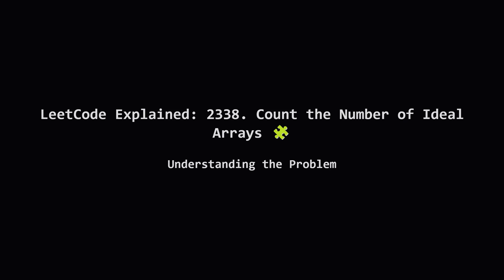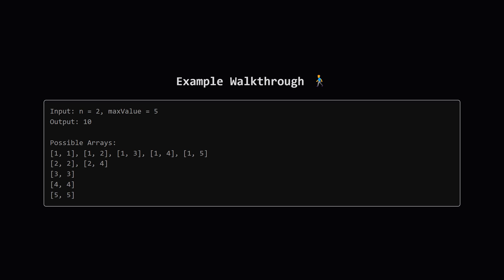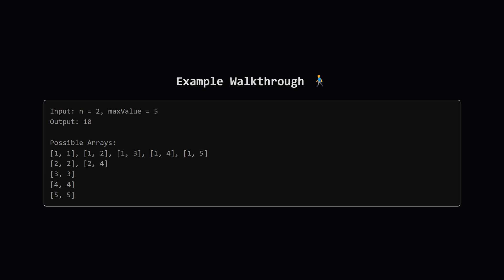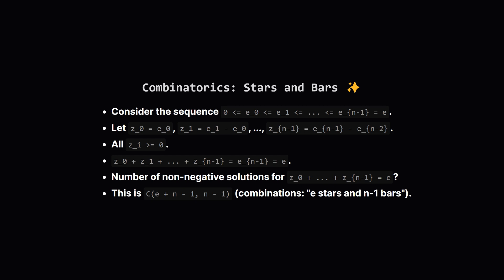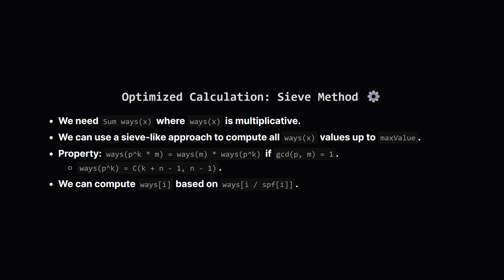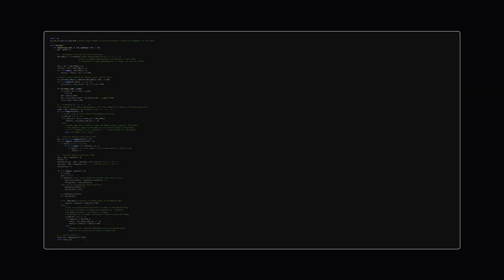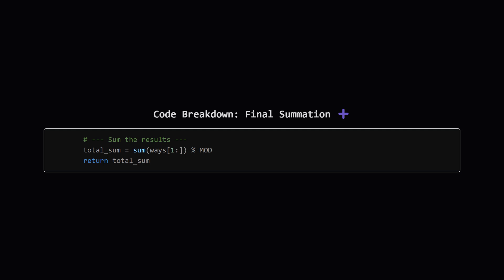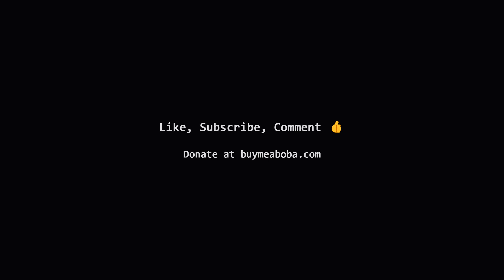2338. Count the Number of Ideal Arrays | Leetcode Daily - Python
Dive into LeetCode 2338: Count the Number of Ideal Arrays! This challenging problem asks us to count arrays of length n where each element is between 1 and maxValue, and every element divides the next. We'll break down the problem, starting with examples and exploring why a simple approach is too slow.

Discover the elegant mathematical solution involving prime factorizations, non-decreasing exponent sequences, and the Stars and Bars combinatorics technique using combinations C(k + n - 1, n - 1). Learn how to leverage the multiplicative property of the count function and implement an efficient sieve-based algorithm to calculate the total count modulo 10^9 + 7. This video provides a clear explanation, a detailed Python code walkthrough (including precomputation, SPF sieve, and the core logic), and discusses time/space complexity.